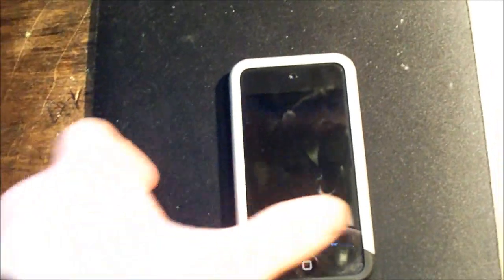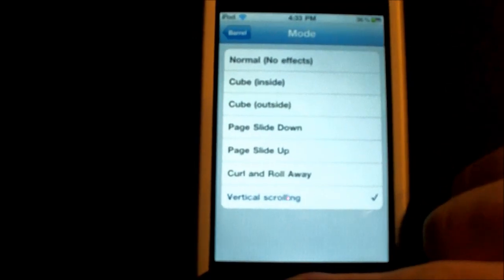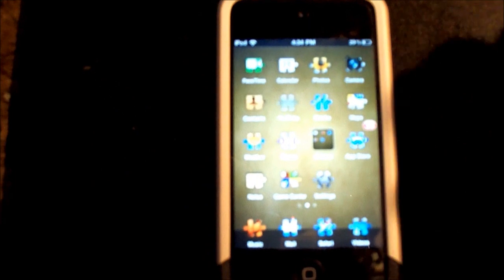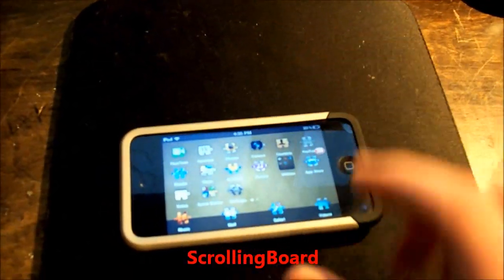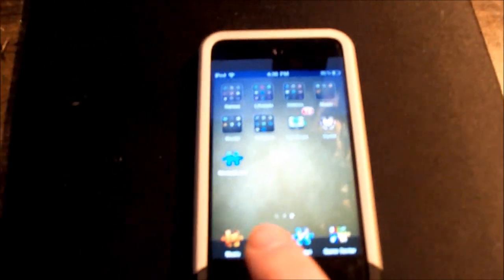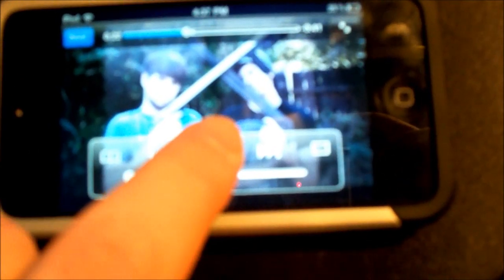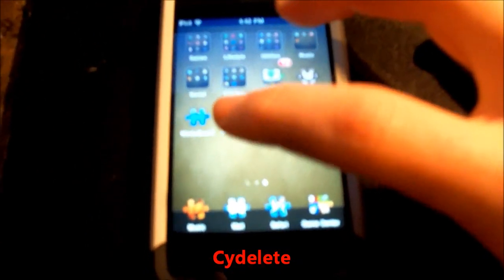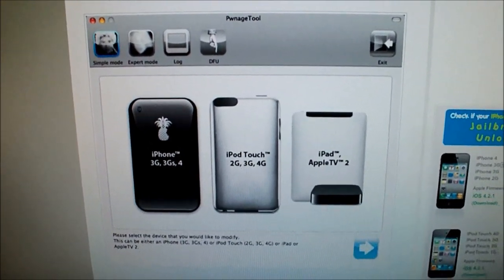Best Cydia Tweaks and Apps for Jailbroken iPhone 4 3gs iPod Touch 4th 3rd 2nd gen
These are a couple of my favorite Cydia Tweaks and apps. This is my first youtube video.
List of tweaks/apps:
Move Lockscreen to Unlock
SBRotator
Barrel
Infinifolders
Multifl0w
Camerabuttons
ScrollingBoard
TVtube
Instant Mirror
Pull to Refresh
VideoLock
Graviboard
Cydelete